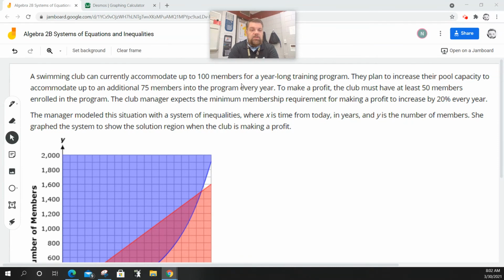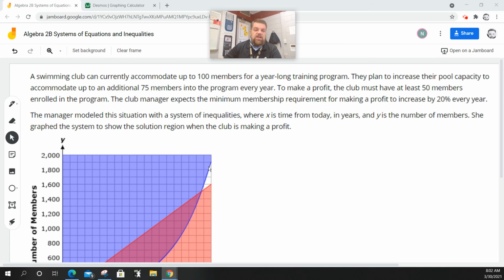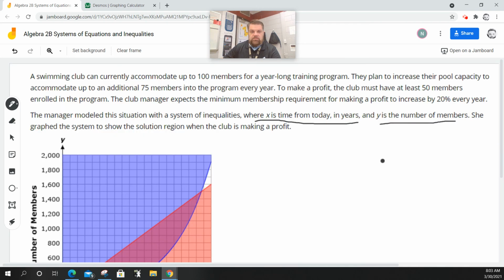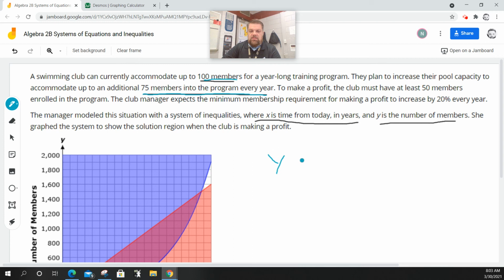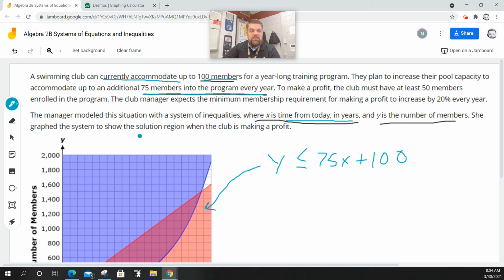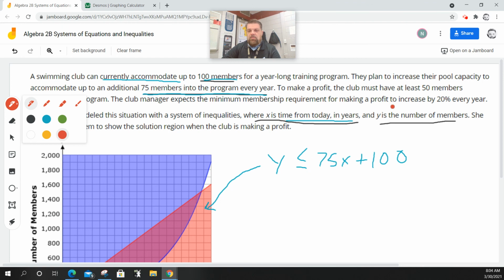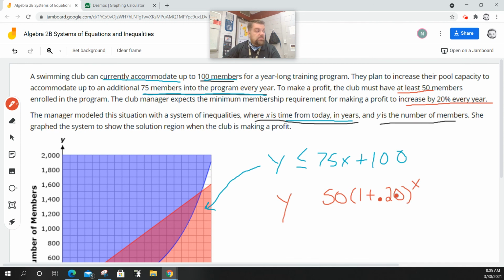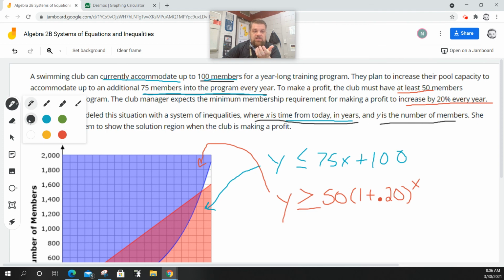Algebra 2B Systems of Equations and Inequalities Example 10